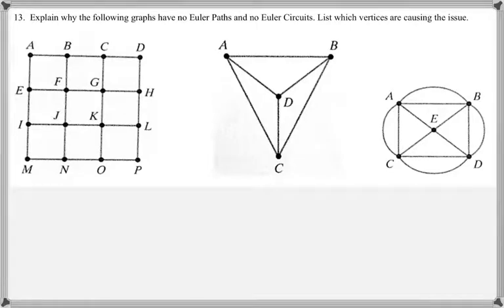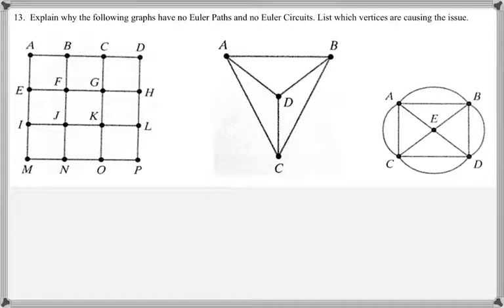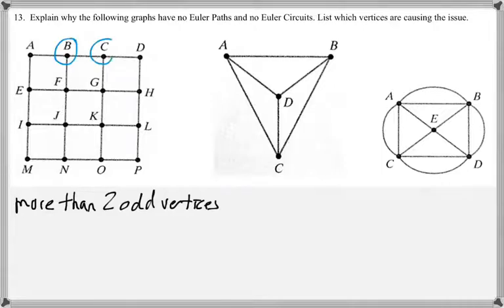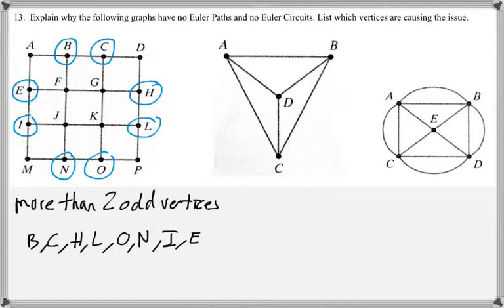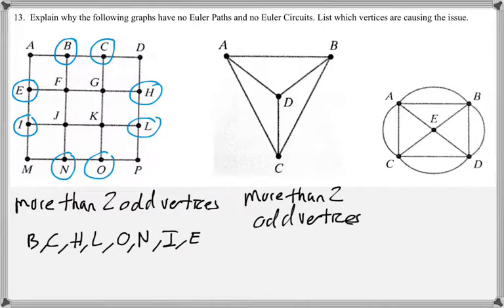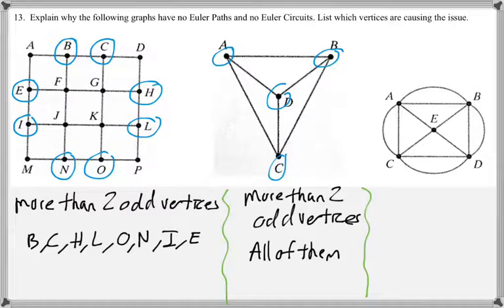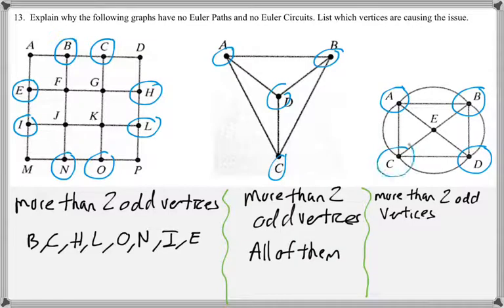Math 118 : 8.2 #13 (Mathematical Explorations Tutorial : Euler Paths & Euler Circuits)